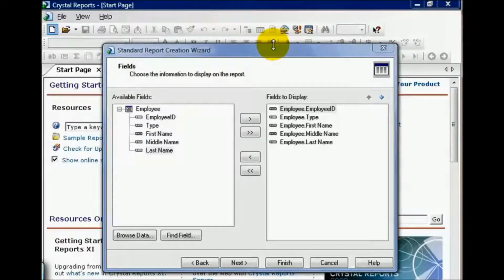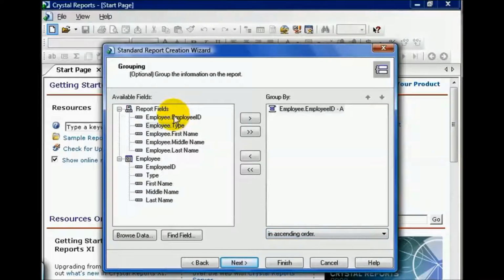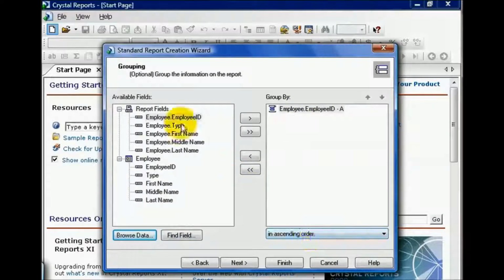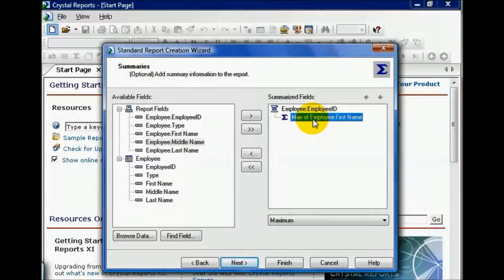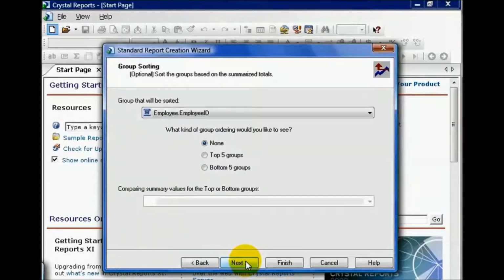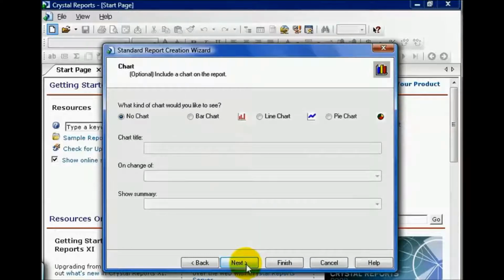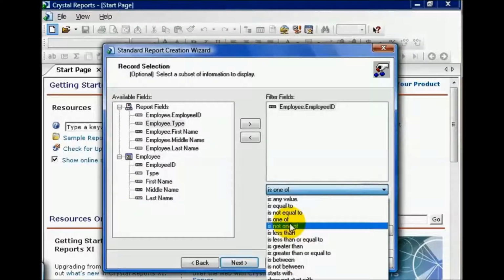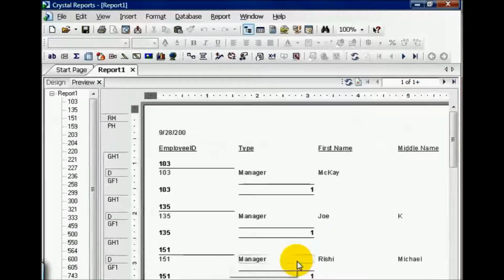Report Wizard Group & Filter in SAP Crystal Report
This Video Shows Report Wizard Group & Filter in SAP Crystal Reports.